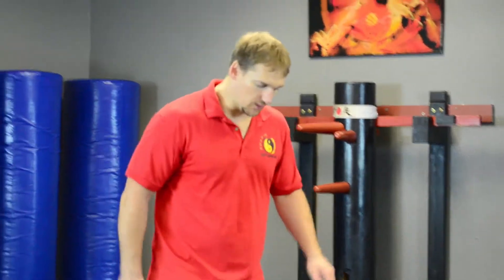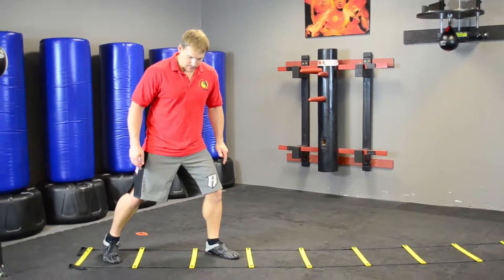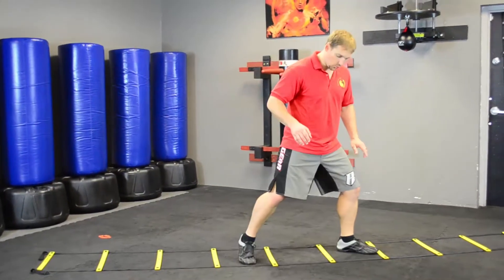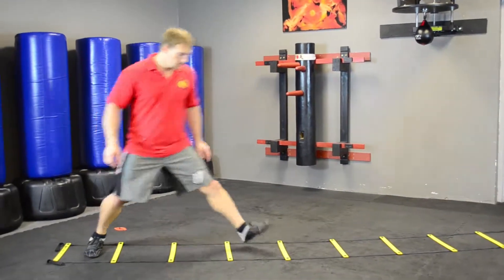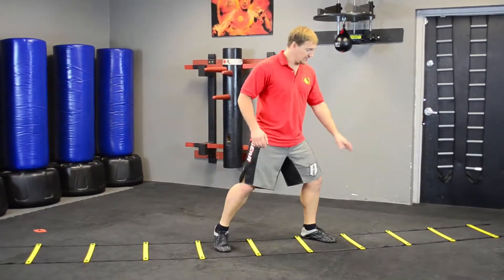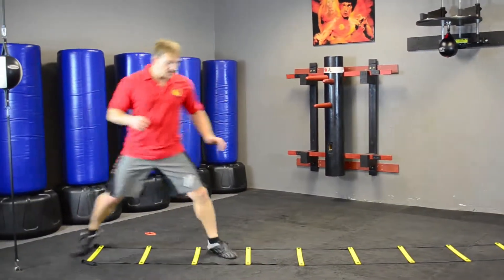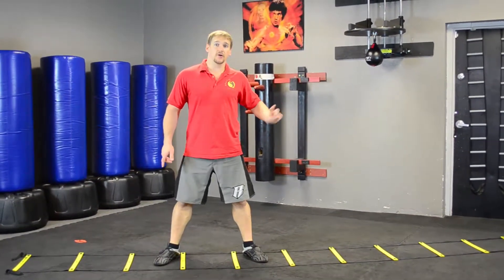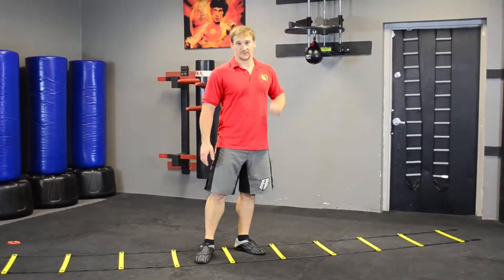[JKD LIBRARY] Ladder Footwork Drill (Slide Step - Push Shuffle)